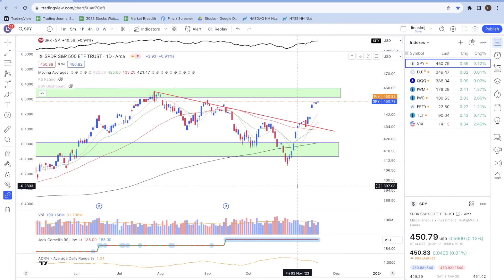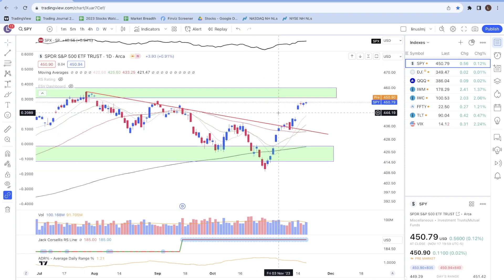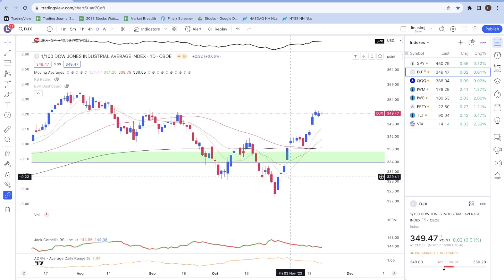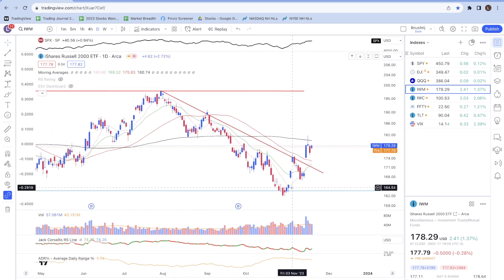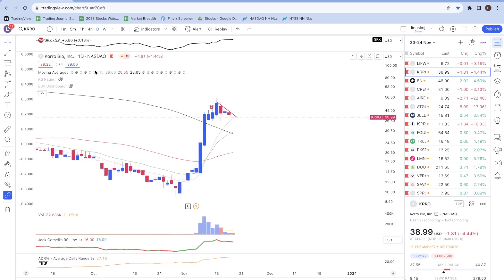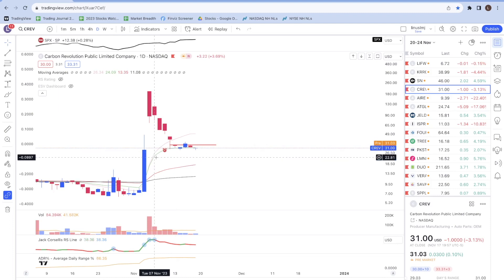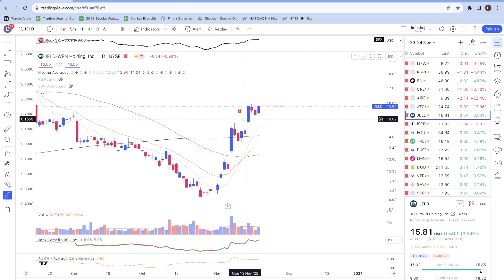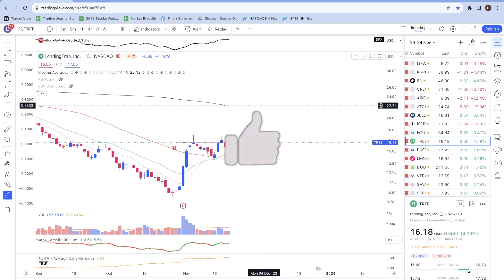Stock Market Updates & Analysis (20-24 Nov 2023)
⌛ TIMESTAMPS:
0:00 Intro
0:18 S&P 500 Technical Analysis
5:25 Dow Jones Technical Analysis
9:36 Nasdaq Technical Analysis